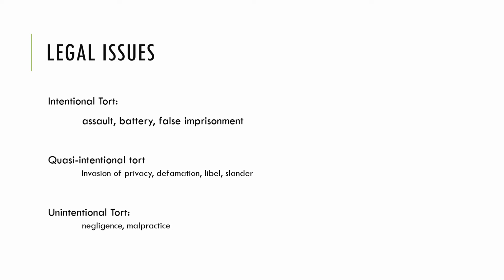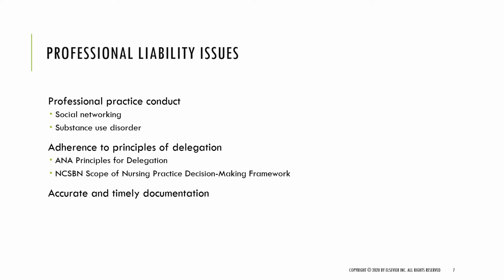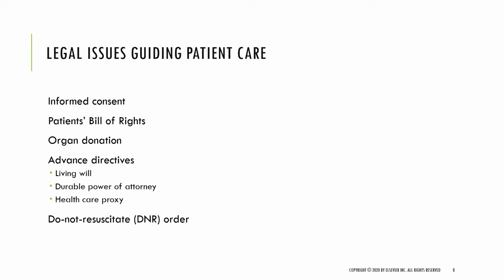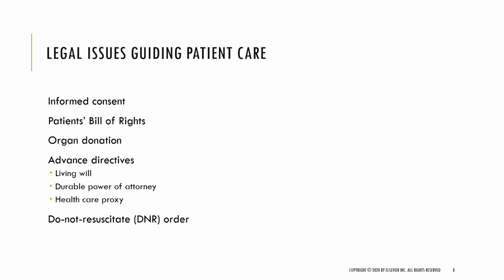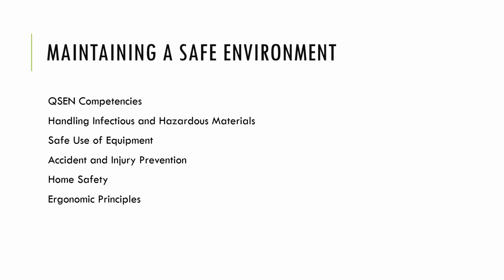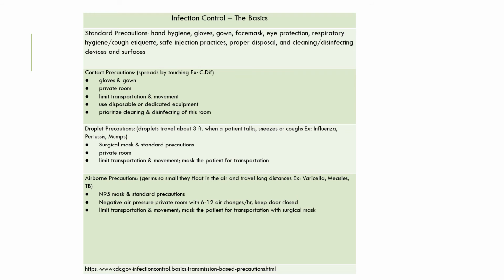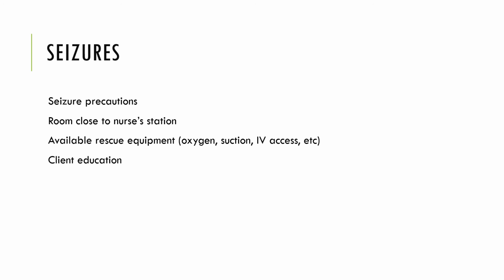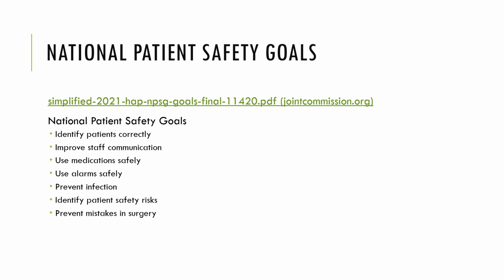NUR 215 EBP and QI with Informatics,%2